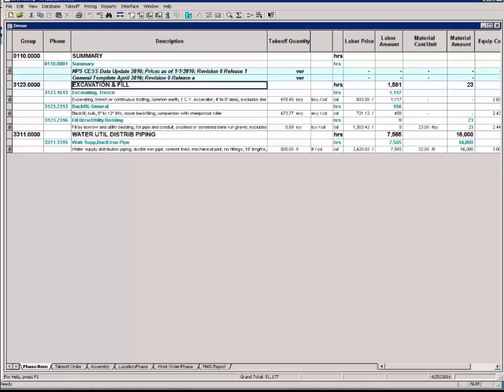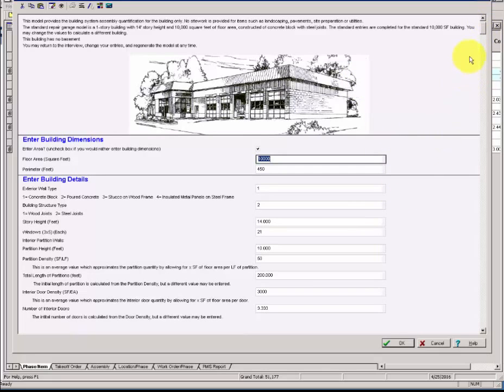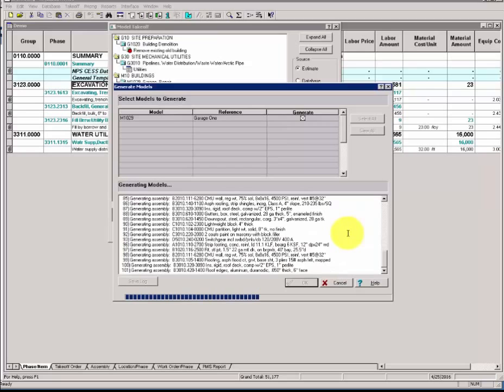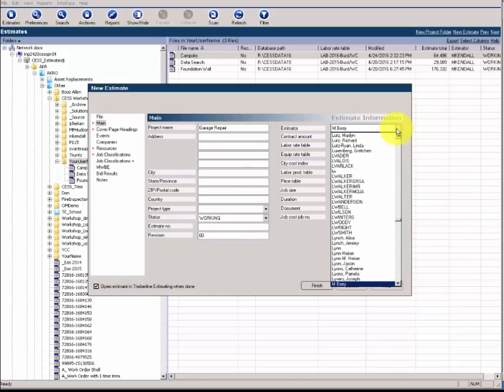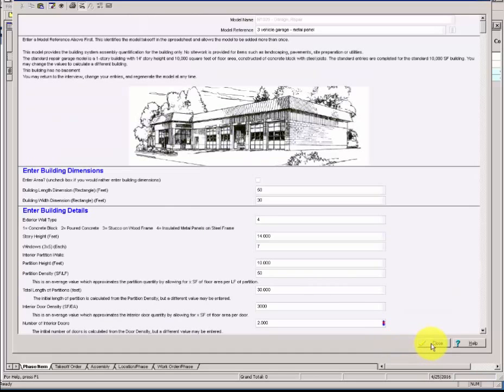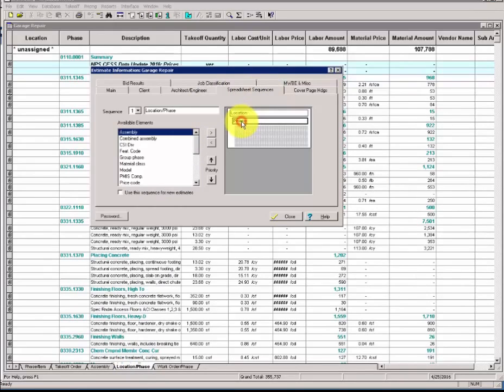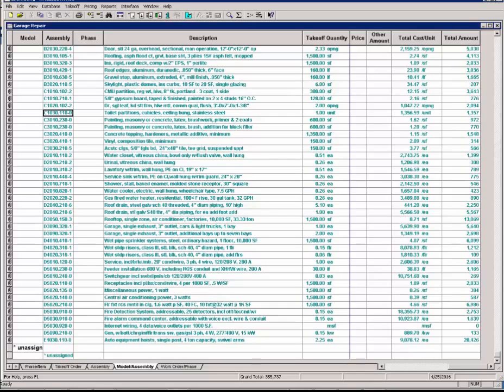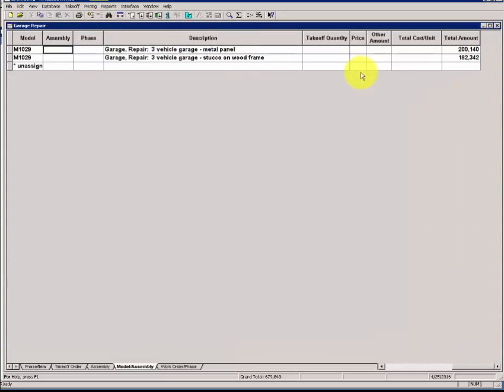Basic CESS - Section 7 (Audio Described)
Audio Described Video of CESS Basic - Section 7: Garage Project